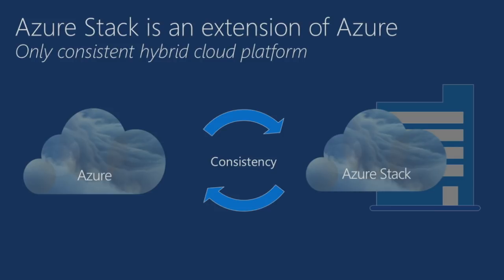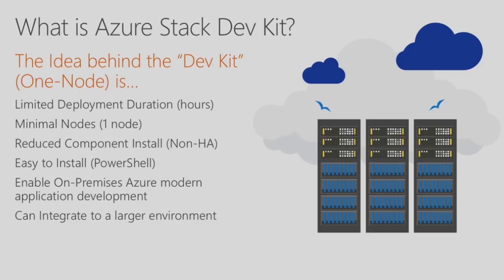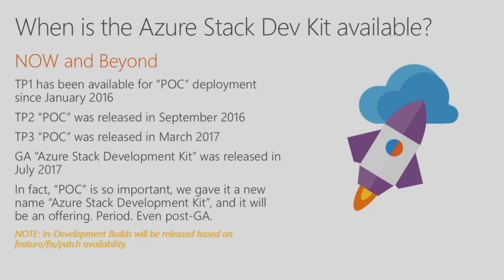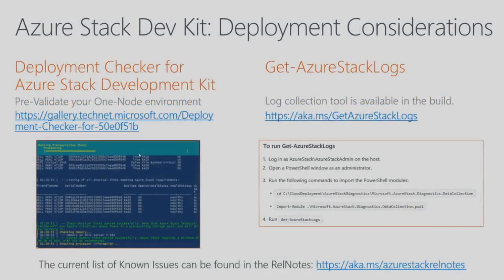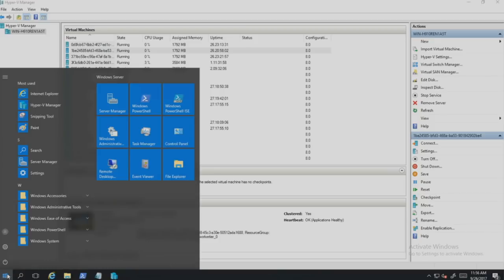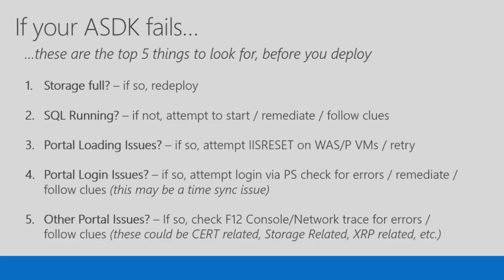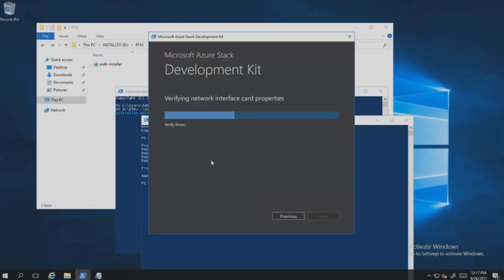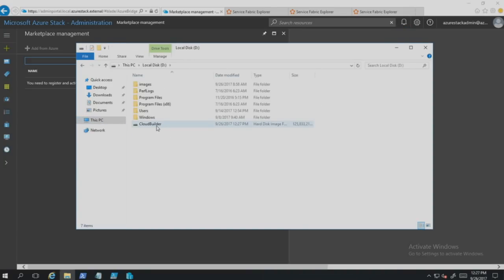Microsoft Azure Stack Development Kit and why it matters - BRK3088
Explore where, when, and why the Azure Stack Development Kit matters. Dive in to what’s new with the latest release and see live demos of the latest features and scenarios.